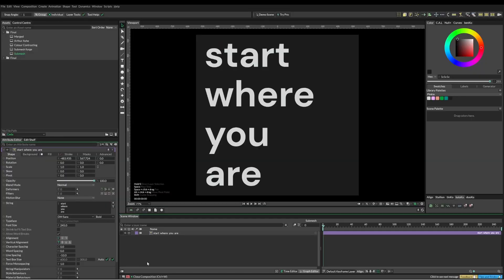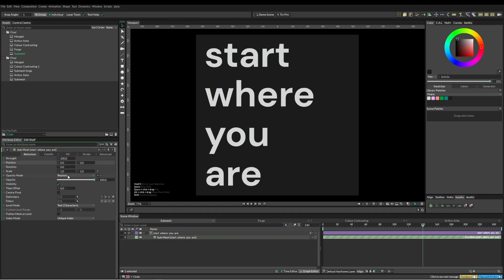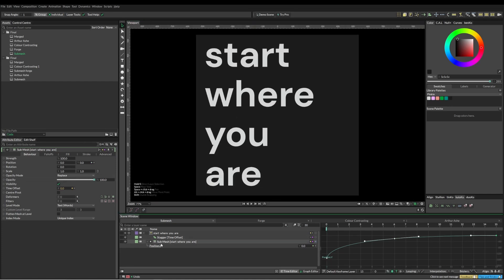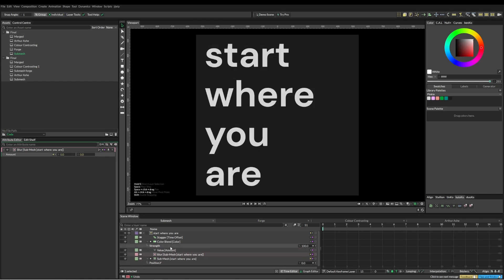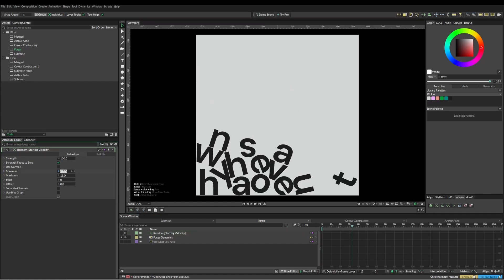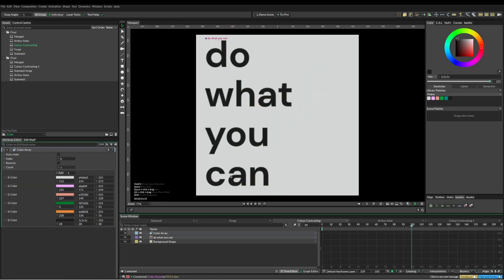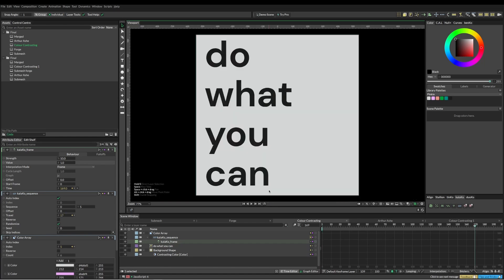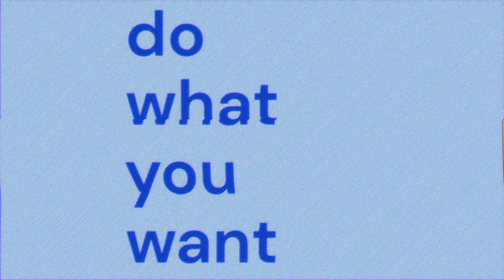Kinetic type in Cavalry App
This is a tutorial where I cover a few different ways to animate text in Cavalry App - there are 'A LOT' of options with type - this is just some basics / ideas that you might want to experiment with. I wish I had more time to put more content together!

Have fun.